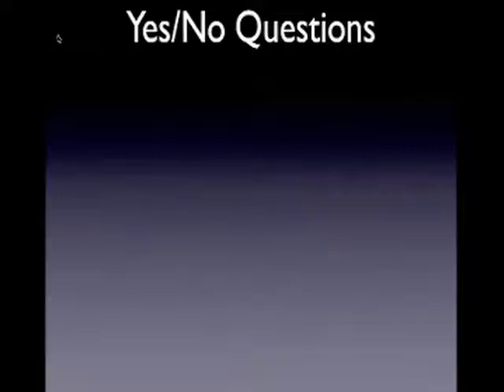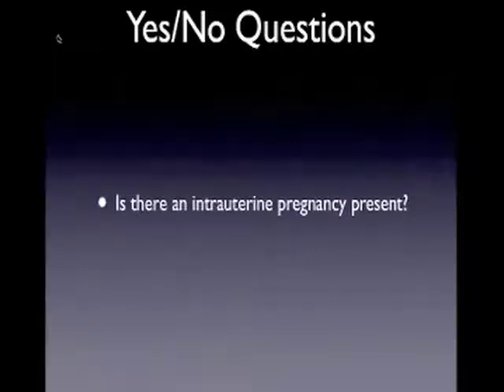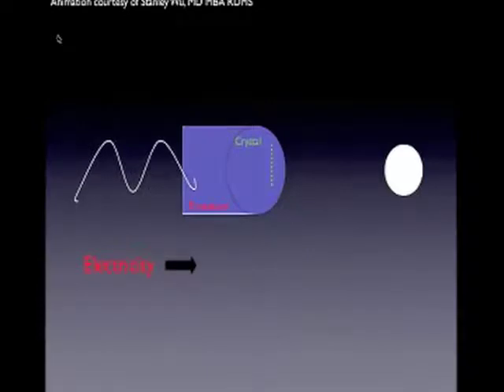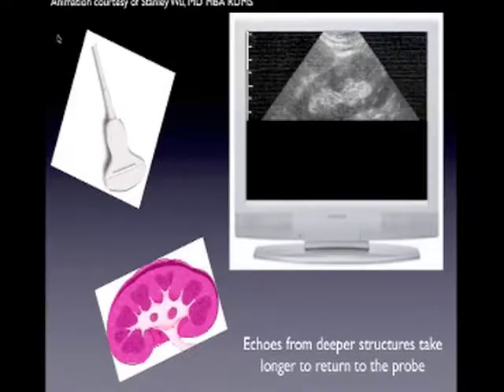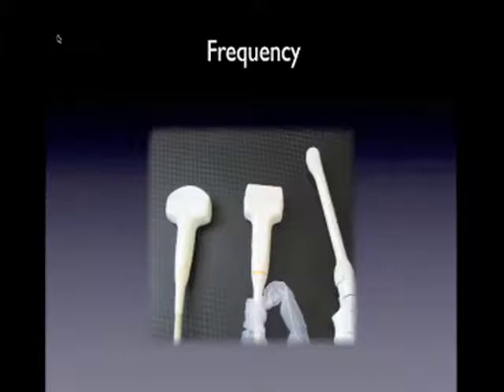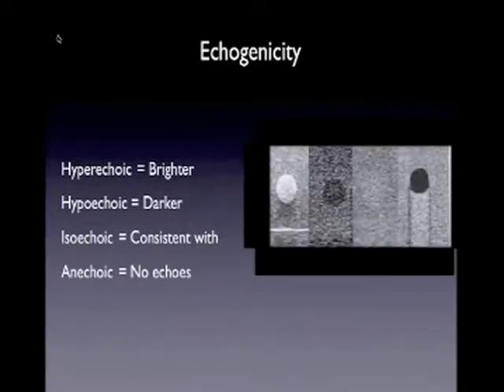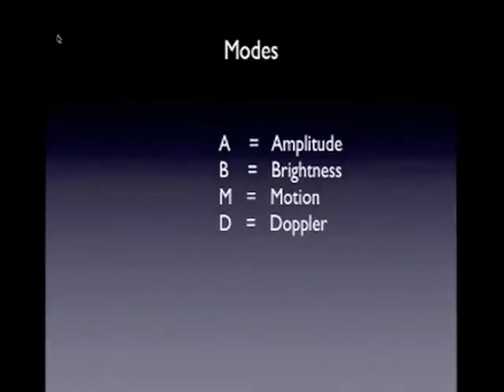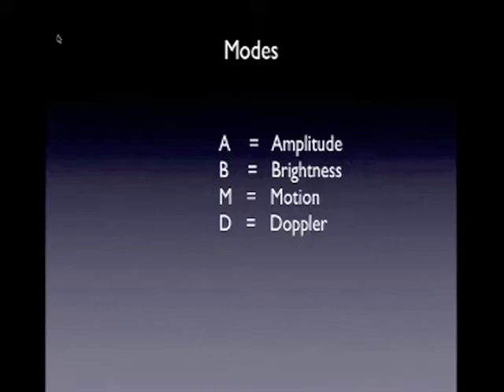Introduction to Emergency Ultrasound Part1